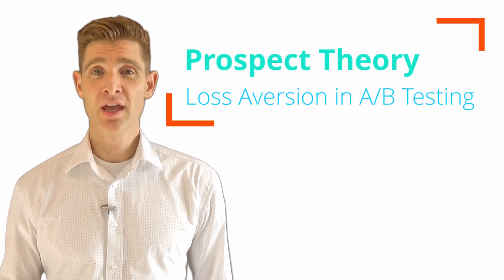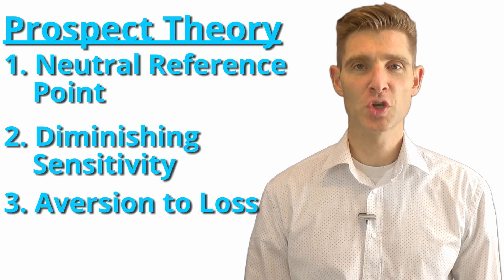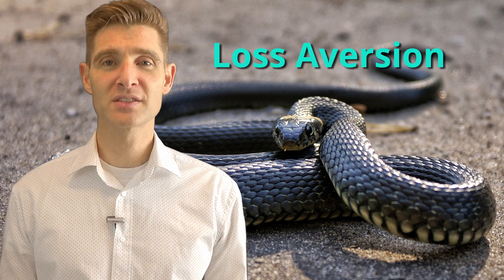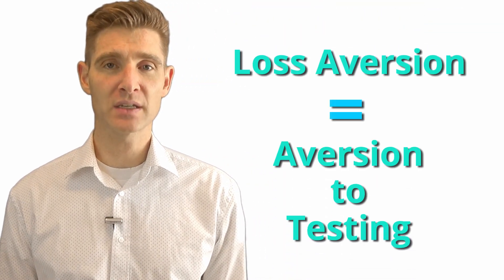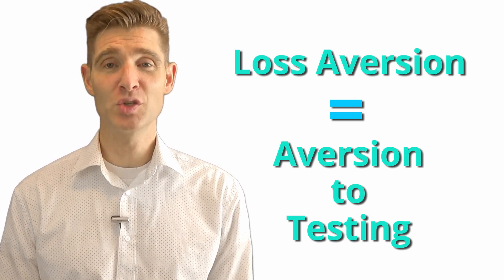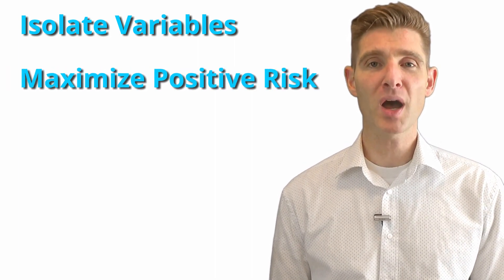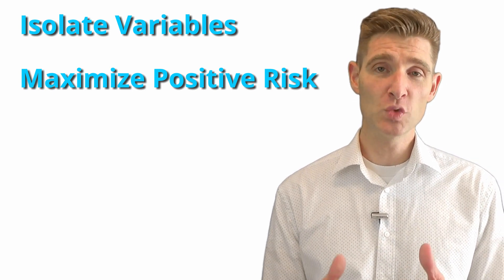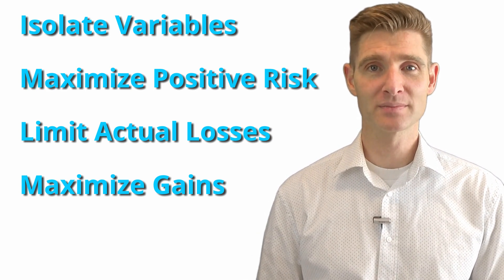Prospect Theory, Loss Aversion, and A/B Testing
In his book Thinking Fast and Slow, Daniel Kahneman outlines prospect theory and how people have a natural tendency towards loss aversion. In this video, we will explore how loss aversion can affect your testing program if you aren't aware of it. We will review how you can estimate how loss averse you are and we will discuss ways to overcome it.